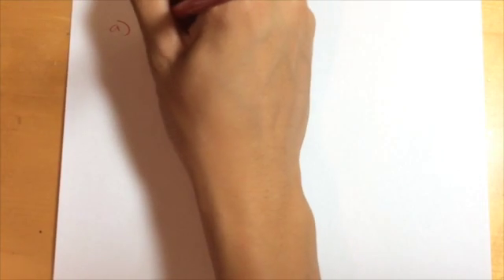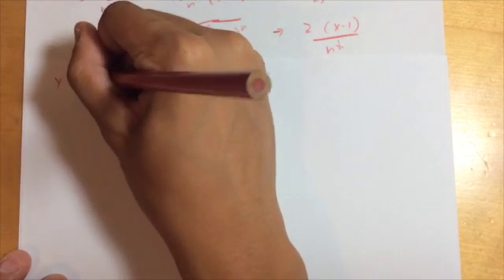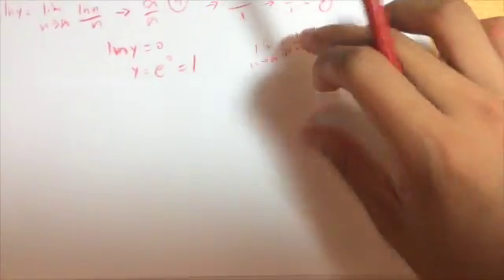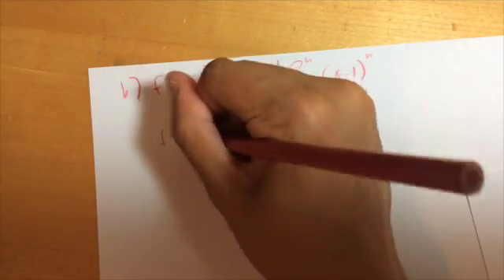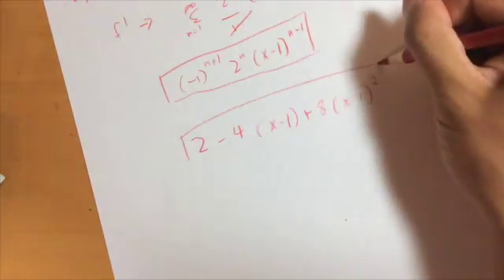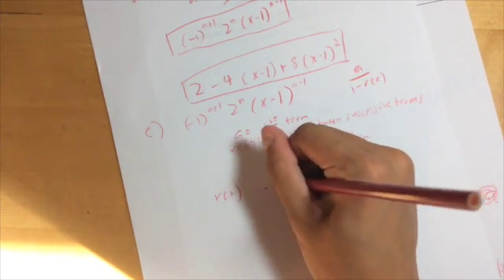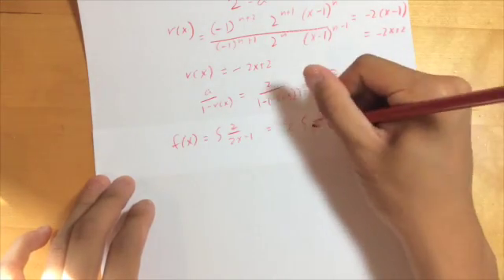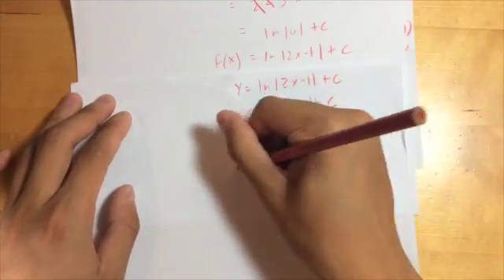AP Calc BC 2014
This video is about AP Calc BC 2014